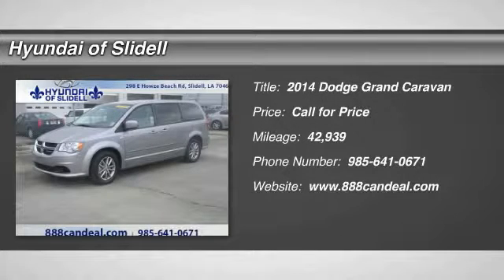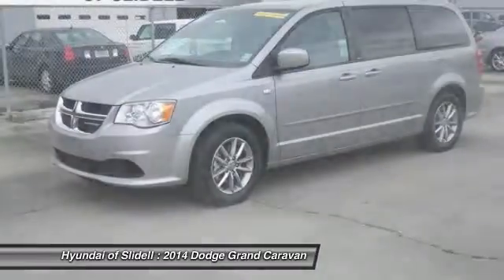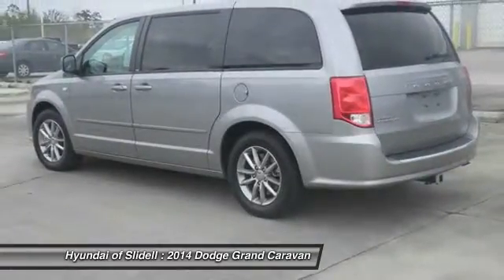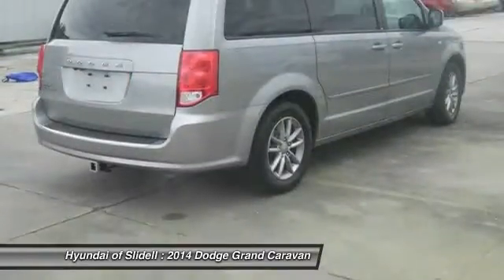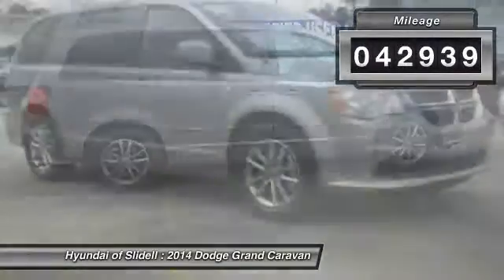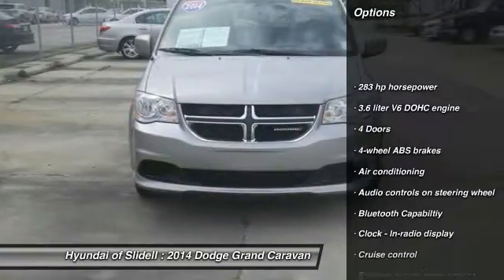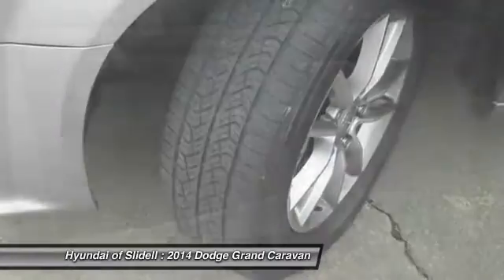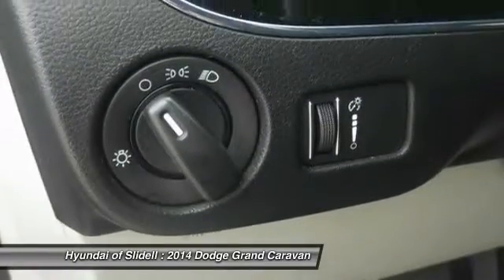2014 Dodge Grand Caravan Slidell LA 40231A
2014 Dodge Grand Caravan AVP/SE

298 East Howze Beach Rd